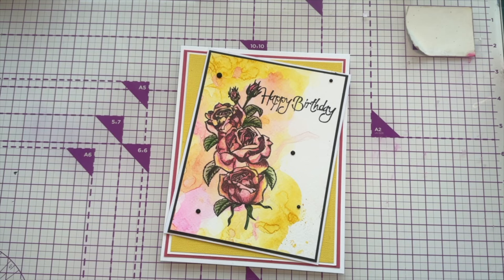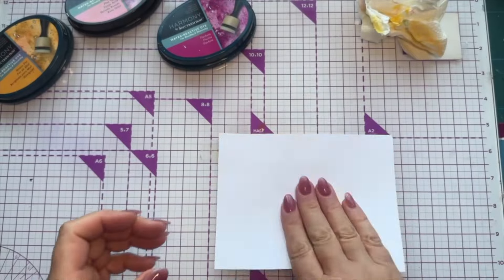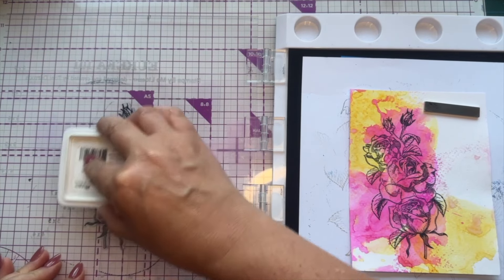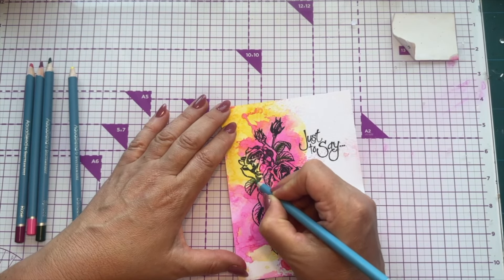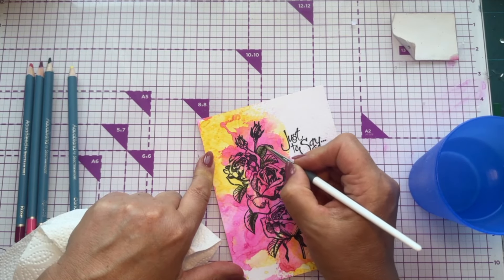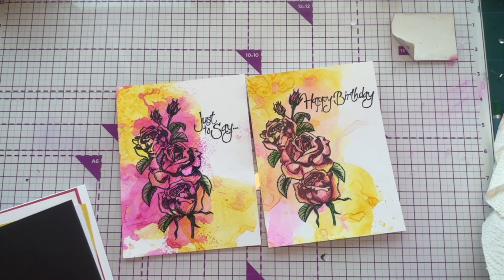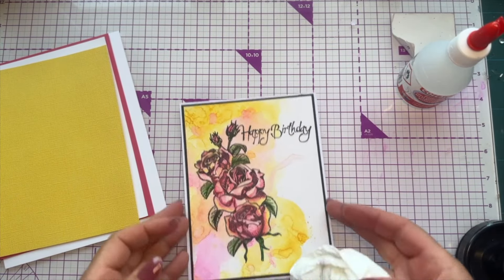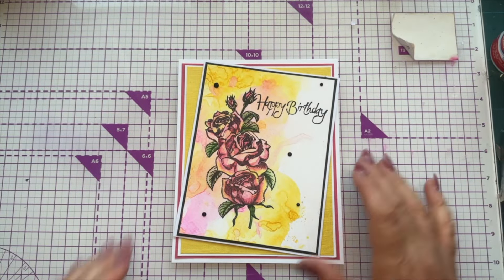Coorrine's Technique Tuesday - WATERCOLOURED highlights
Hello and thank you for viewing todays Corrine's Technique Tuesday tutorial here on  @corrinecrafts. I wanted to create a project in a style that I'd not done before. So I created a colour wash background using my water based ink pads and then I aded extra highlights and definition to the design with my  water bendable pencil.

It's lovely to try something new and I'm really happy with the outcome. I hope you like the card and enjoy the tutorial?

I would be very grateful if you could follow some of the links below as that supports my channel so much. If you want to make this card you might like:
where you'll find most of the crafty items you'll need and lots that you will want!!!

Foam tape roll - 2mm.
Tim Holtz Distress Oxide inks
Water Mist bottle
Black gems.
Watercolour card